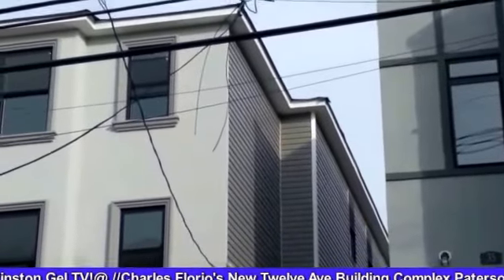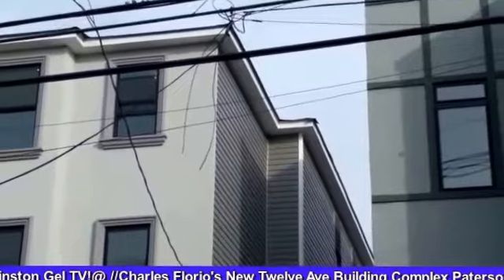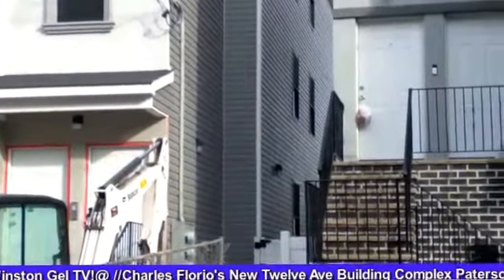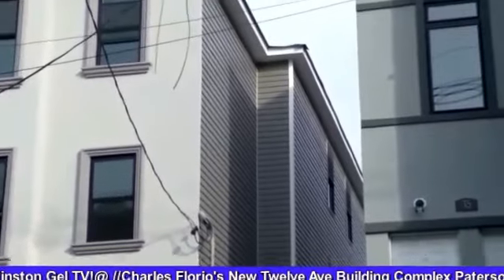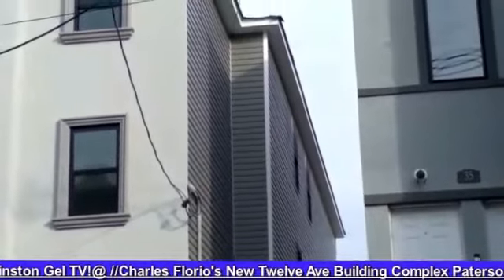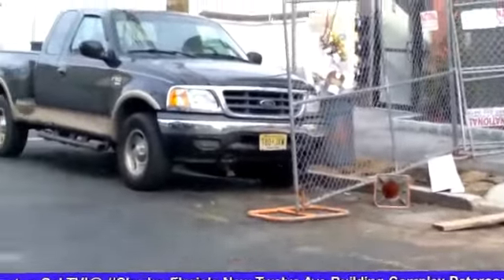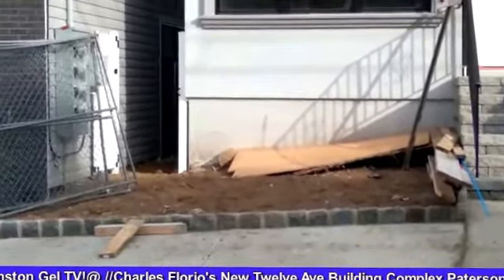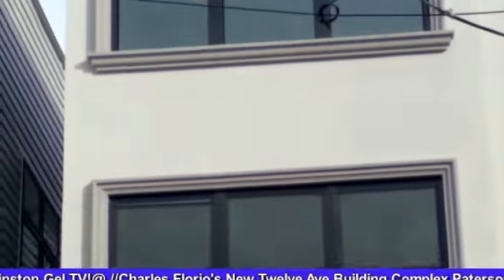Charles Florio"o Twelve New Building In The City Of Paterson New Jersey!@WinstonGelTV!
00:00CHARLES FLORIO'S TWELVE AVE NEW BUILDING TRANSFORMING THE CITY OF PATERSON LANDSCAPE IN THE STATE OF NEW JERSEY WITH NEW APARTMENT BUILDING COMPLEXES! PEOPLE/VBLOGS YOUTUBE CHANNEL!                                                                                                                      0:20NEW HOUSING COMPLEX AND  INFRASTRUCTURE DEVELOPMENTS PROJECTS.!3:00NEW  CONSTRUCTION OF BUILDING COMPLEX AND BUILDING PROJECTS.!4:00COMMUNITY SOCIAL DEVELOPMENTS PROJECTS AND POSITIVE UPLIFTMENTS IN THE CITY OF PATERSON NEW JERSEY STATE!5:00ROADS AND INFRASTRUCTURE AND REHABILITATION DEVELOPMENT PROJECTS IN NEW JERSEY! 6:00COMMUNITIES TRANSFORMATIONAL REDEVELOPMENTS PROJECTS THAT IS CHANGING THE LANDSCAPE.!7:00SOCIAL FUNCTIONS AND SPECIAL OCCASIONS AND EVENTS PATERSON.!8:00STREET LIFE yt:@WINSTON GEL TV!@